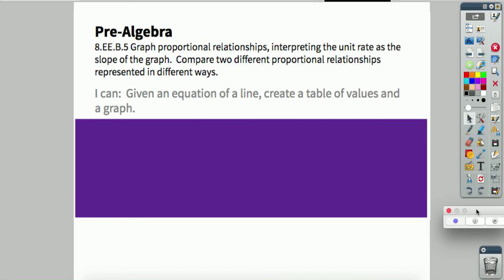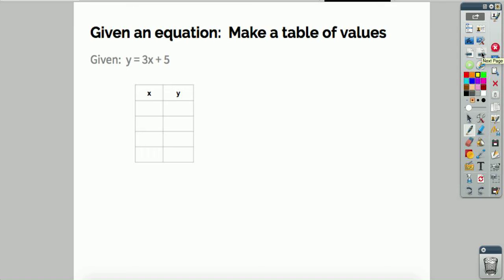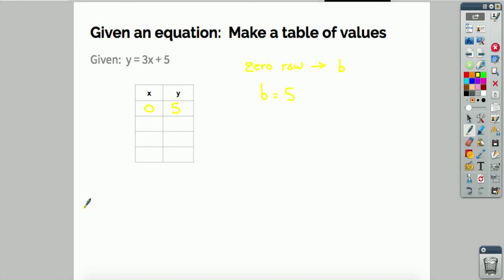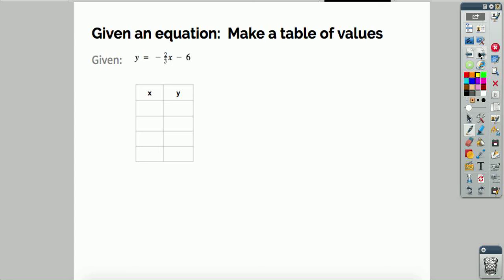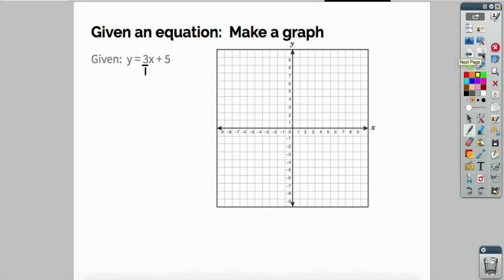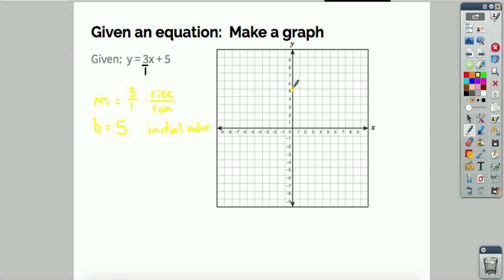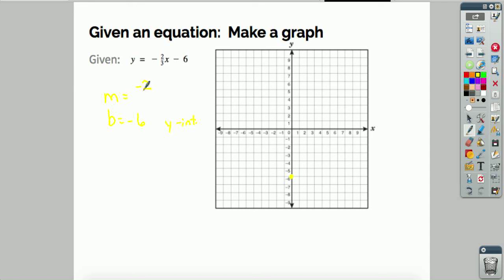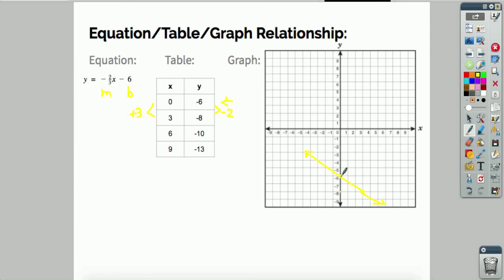8.EE.B.5 Given Equation, make Table and Graph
This is a tutorial video on how to make a table of values and a graph when you are given an equation of a line.